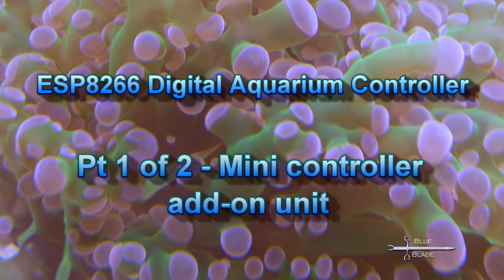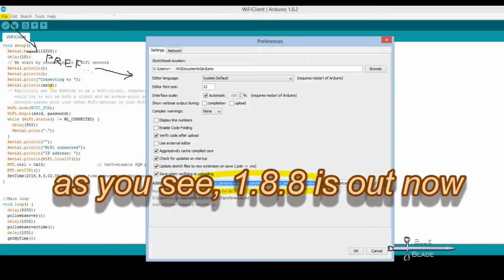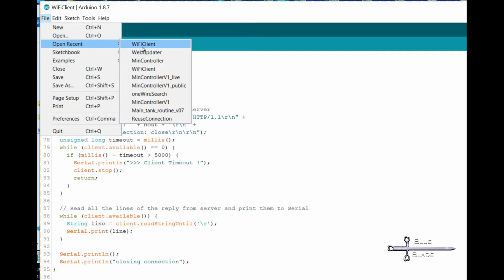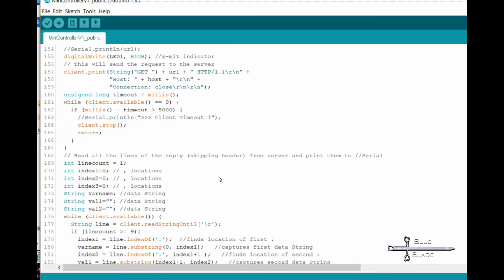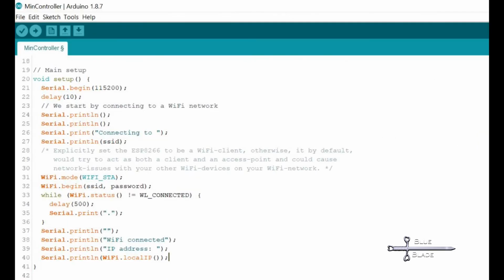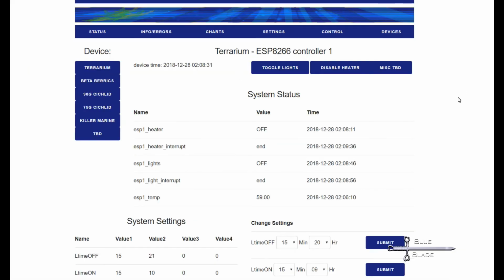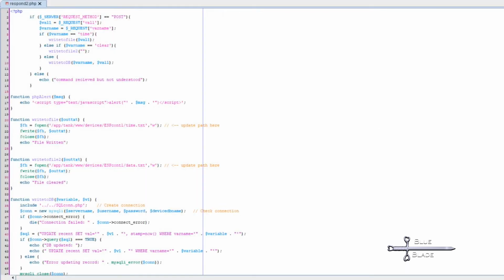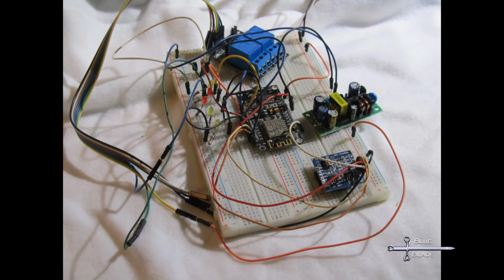ESP8266 mini Aquarium Controller: part1 - Arduino code and website interfacing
The ESP8266 NodeMcu Lua boards are Arduino compatible micro-controllers with built in Wi-Fi -  for just a few dollars each. Here I show how I program this with Arduino to use as a basic remote aquarium controller to monitor the temperature, control the light and heater, and log data.
I am building this to interface my Raspberry Pi web server and mySQL server used by the main controller covered in previous videos, however this could easily be modified to use as a standalone controller or to be used for many other purposes.
This is a two-part series:
Part 1 covers the planning, core system components, code and basic configuration of the esp8266, PHP website code, and bench testing.

Part 2 covers hardware, custom PCB design, wiring, case, final build, installation, and usage of the device.

ESP 8266 board manager URL for ARDUINO UI (json link):
GitHub repository for Arduino code, esp8266, /devices/* PHP, SQL database template, instructions, etc: